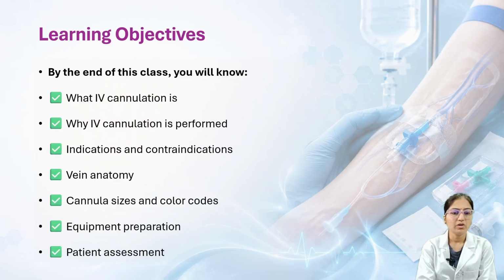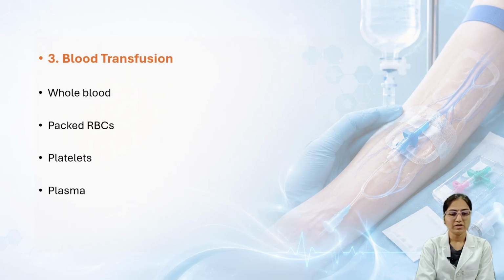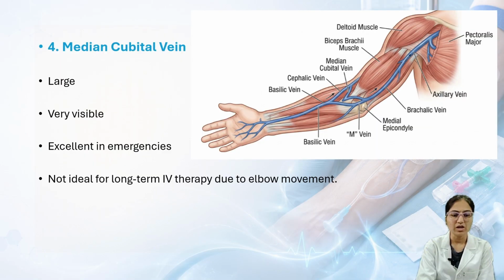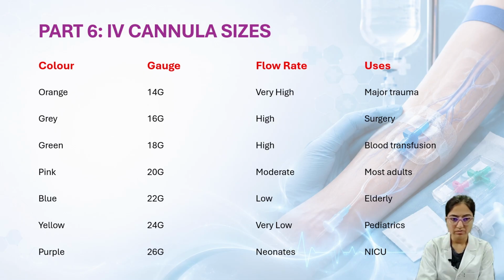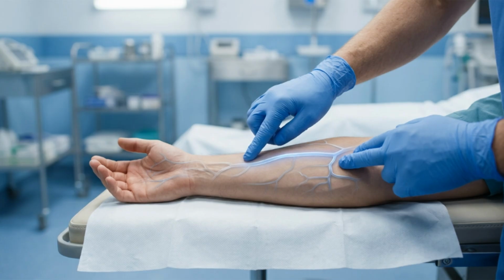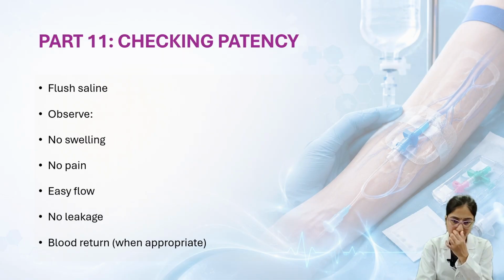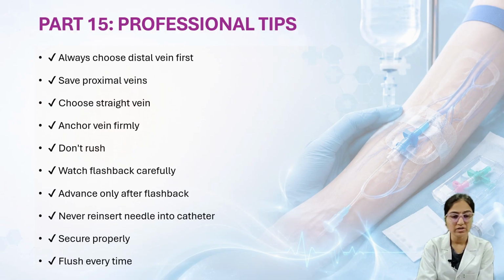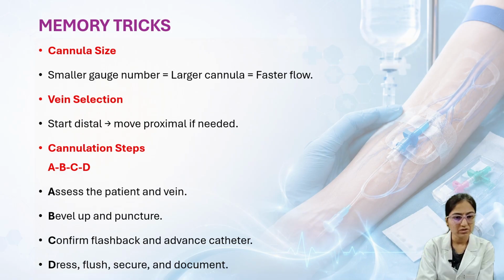95% of Beginners Make These IV Cannulation Mistakes | IV Cannulation Made Easy | Step-by-Step Guide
💉 Want to master IV Cannulation (Intravenous Cannulation) with confidence? This complete step-by-step IV cannulation tutorial is designed for nursing students, medical students, interns, paramedics, staff nurses, and healthcare professionals. Whether you're learning for the first time or improving your technique, this class explains everything in a simple, practical, and easy-to-understand way.

In this comprehensive tutorial, you'll learn how to choose the best vein, prepare the patient, insert an IV cannula correctly, recognize flashback, thread the catheter safely, secure the cannula, troubleshoot difficult veins, and avoid common mistakes that often lead to failed attempts.

✅ What is Intravenous (IV) Cannulation?
✅ Indications and Contraindications
✅ Peripheral Vein Anatomy Explained
✅ Cephalic, Basilic & Median Cubital Veins
✅ IV Cannula Sizes & Color Codes
✅ Essential Equipment Preparation
✅ Patient Assessment Before Cannulation
✅ Step-by-Step IV Cannulation Technique
✅ Flashback Recognition & Catheter Threading
✅ IV Cannula Securing & Flushing
✅ Common IV Cannulation Mistakes
✅ Complications (Infiltration, Extravasation, Phlebitis, Hematoma, Infection)
✅ Difficult Vein Tips & Professional Tricks
✅ Clinical Documentation & Best Practices

🎯 This video is perfect for:

Nursing Students
Medical Students
MBBS Students
BSc Nursing & GNM Students
Intern Doctors
Staff Nurses
ICU & Emergency Nurses
Paramedics
Healthcare Professionals
NCLEX, OSCE & Clinical Skills Exam Preparation

Easy-to-follow practical demonstrations
Beginner-friendly explanations
Realistic clinical techniques
Common mistakes and how to avoid them
Professional tips to improve first-attempt success